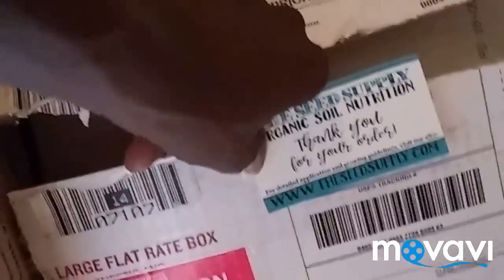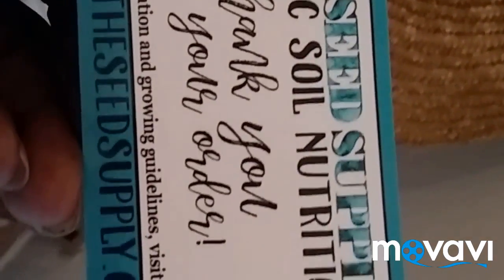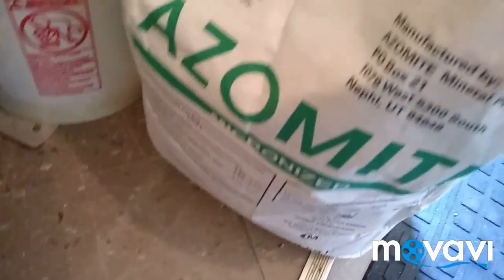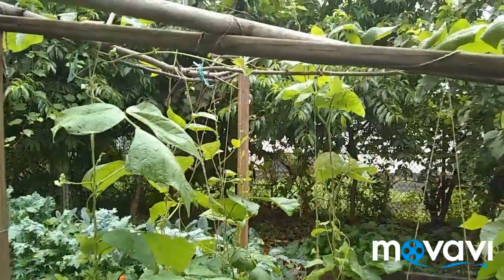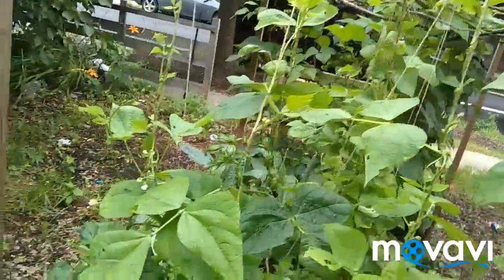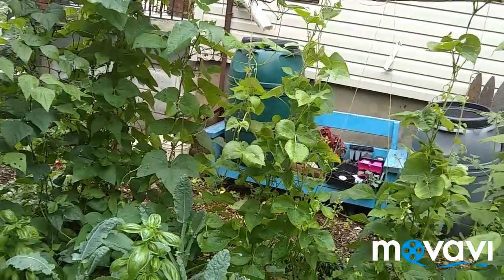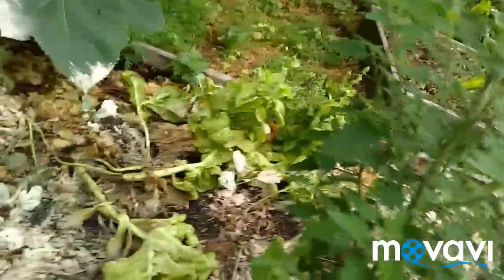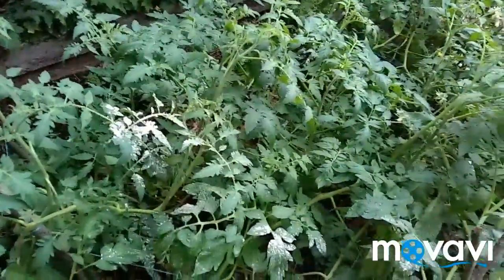7/6/2018: Azomite rock dust for natural systemic insect control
Using Azomite rock dust provides plants with the minerals and micronutrients that are generally missing in depleted soils. When plants receive all the nutrients they require, they become less vulnerable to insect damage.